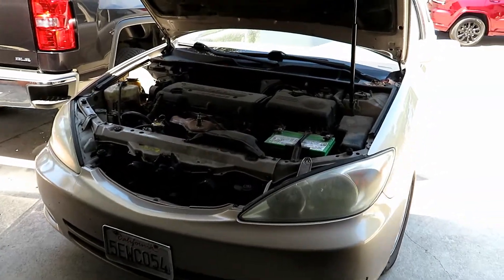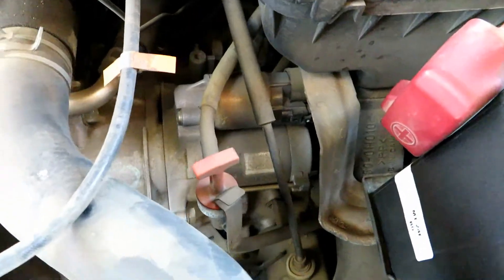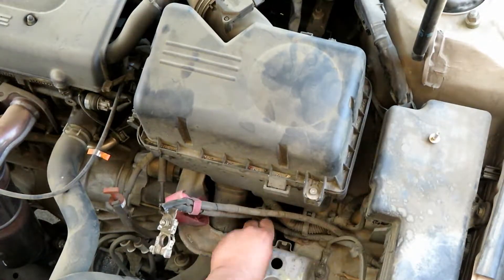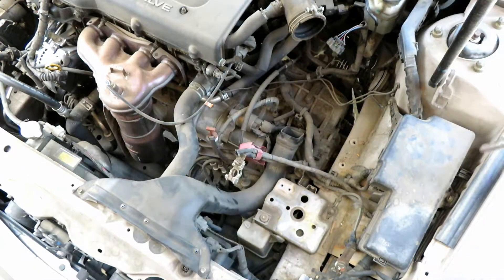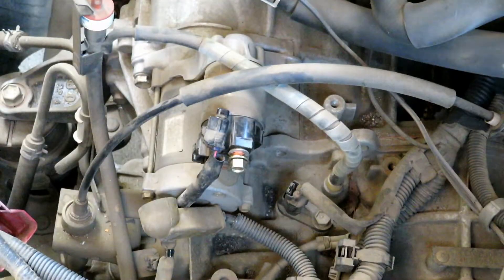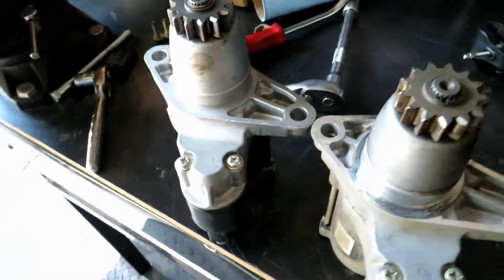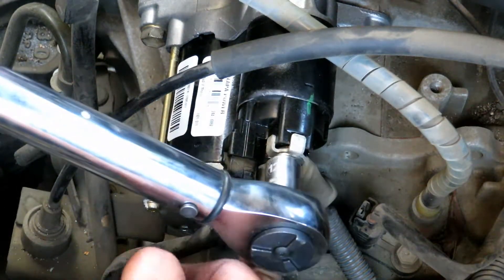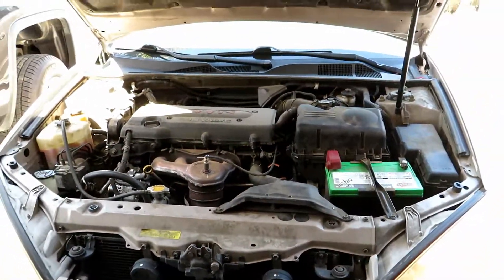2004 Toyota Camry - Starter Replacement